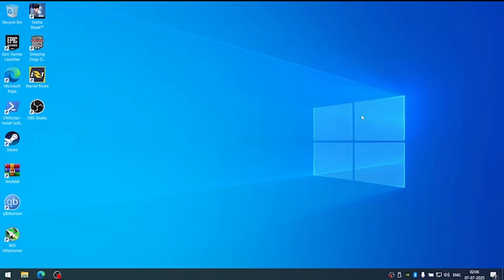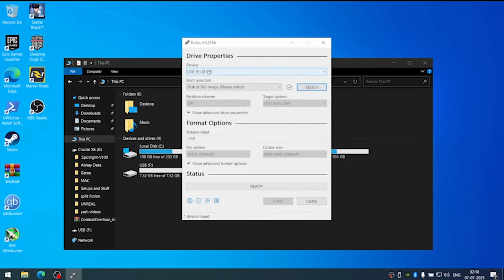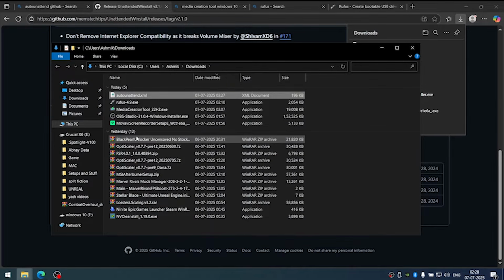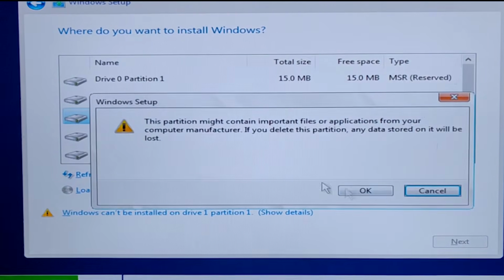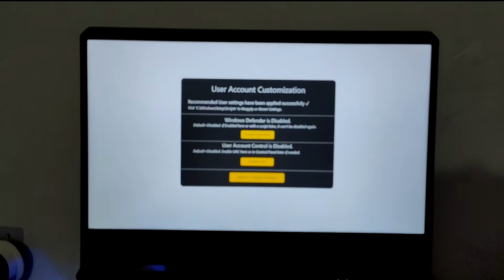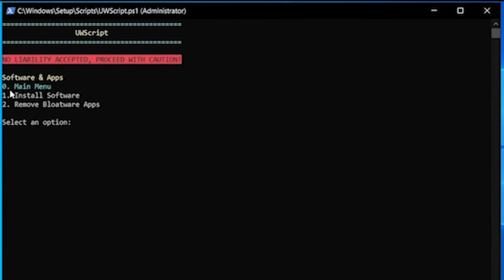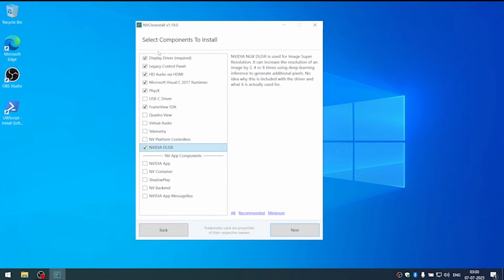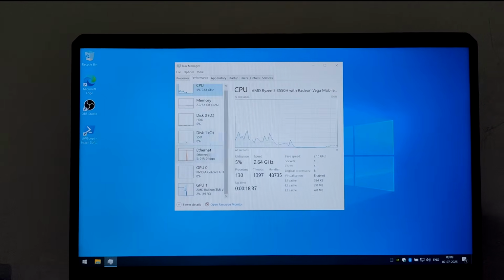Build the PERFECT Windows for Gaming 🎮 | Debloat Guide for Noobs & Gamers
The ULTIMATE Debloated Windows 10/11 Guide (2025)
Say goodbye to bloat, lag, and random pop-ups – this guide will help you set up a clean, fast, and gamer-optimized version of Windows 10 or 11. Whether you're installing fresh or building a budget gaming setup, this step-by-step walkthrough will change your PC life 🔥

🛡️ **Why Debloat?**
• Faster boot and loading times
• No Cortana, Xbox Game Bar, or forced OneDrive
• Improved FPS for low/mid-end hardware
• More control = Less tracking

✅ **Recommended Tools for Post-Install (Optional):**
• NVCleanInstall (NVIDIA driver debloater) – \

Stay safe, stay optimized.